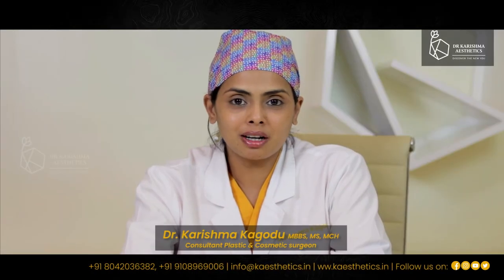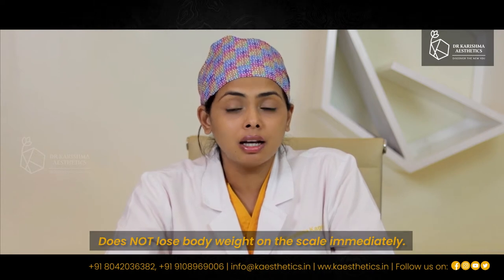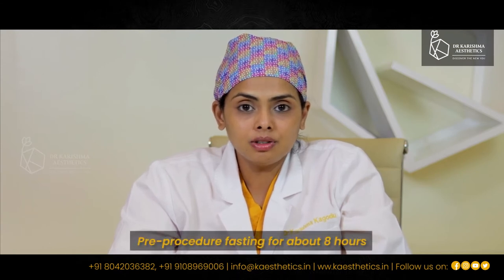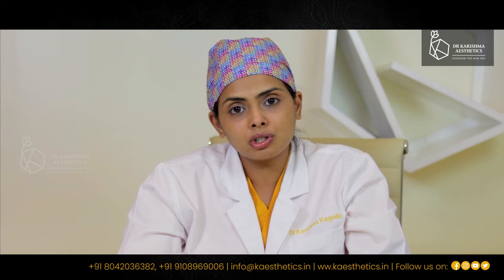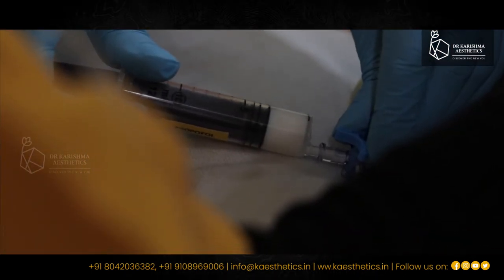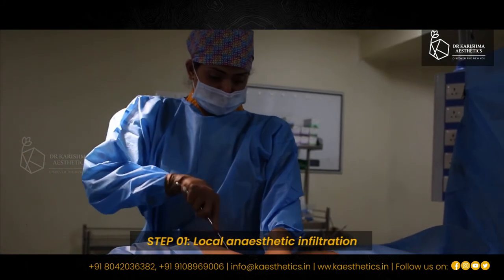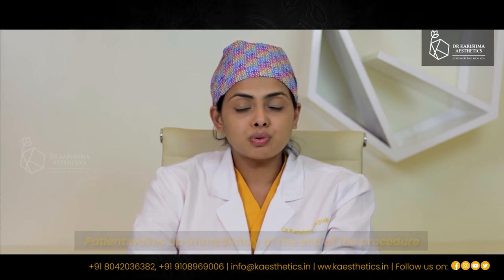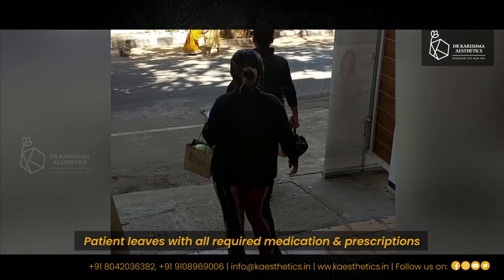Liposuction: How it Works || Dr. Karishma Aesthetics, Bengaluru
Vaser Liposuction is the 4th generation safe device for a Liposuction procedure. Unwanted pockets of fat are removed non traumatically, in a safe way, with minimal blood loss.

Dr. Karishma Aesthetics by Dr. Karishma Kagodu - Discover the new you!

Come see us: #941, 11th Main Rd, HAL 2nd Stage, Appareddipalya, Indiranagar, Bengaluru, Karnataka 560008